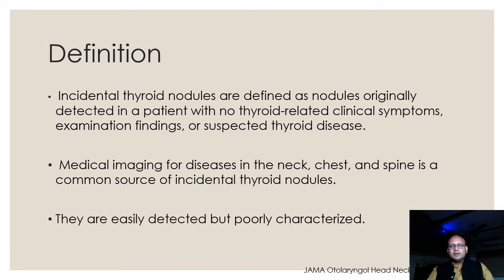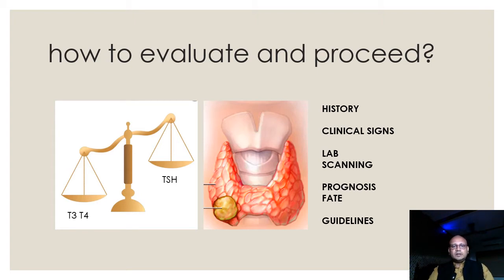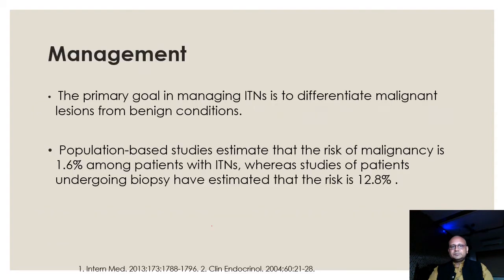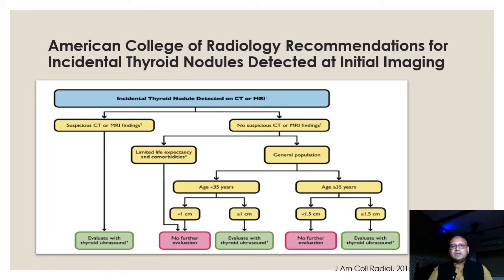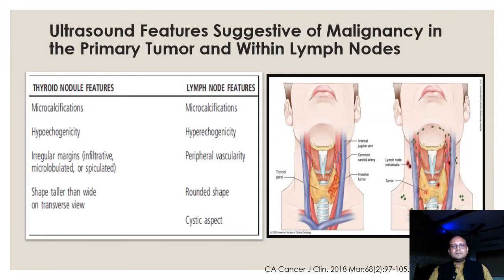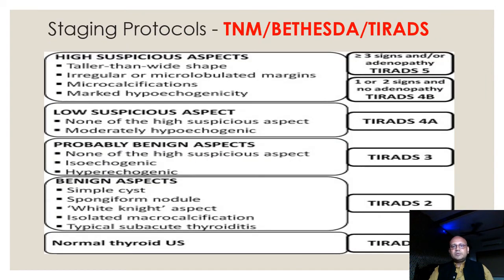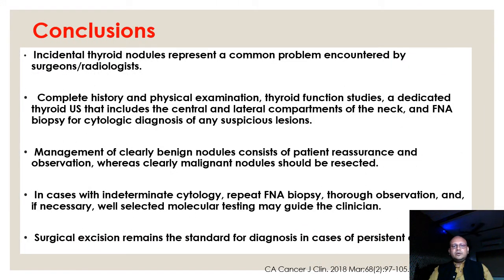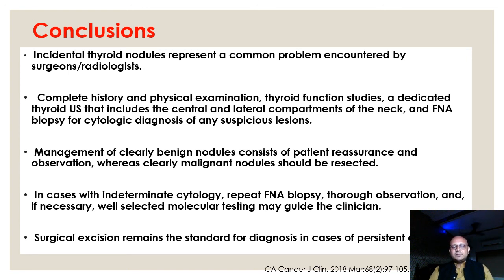incidental thyroid nodule -MYTHS AND REALITY- Dr Raka Sheohare MD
video clears doubts about thyroid nodule and growths often misinterpreted to be tumors @DrRakaDiabeto